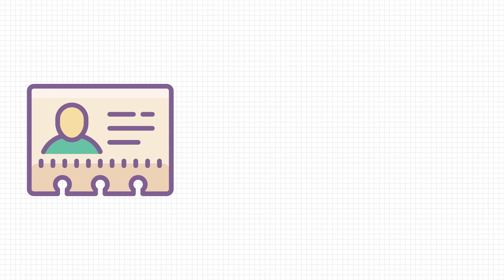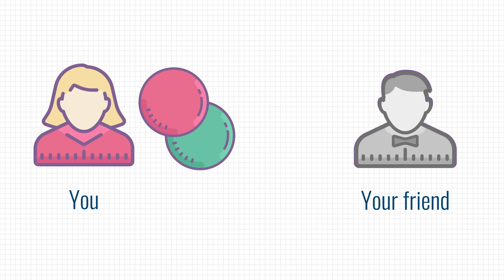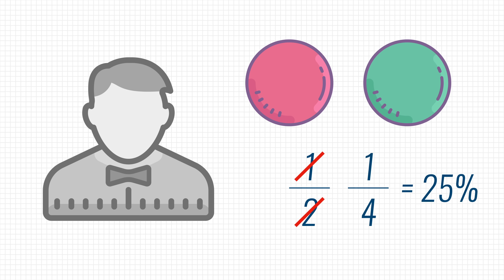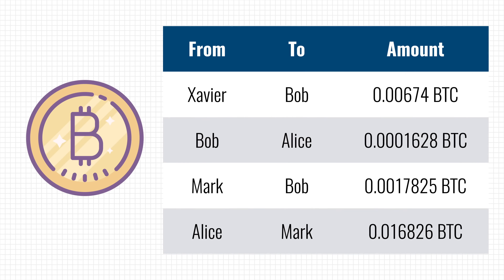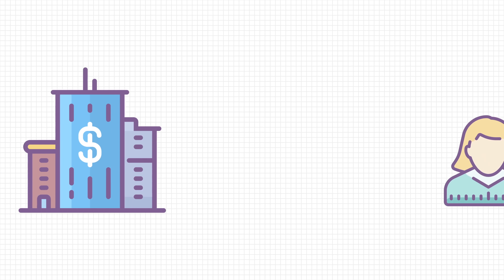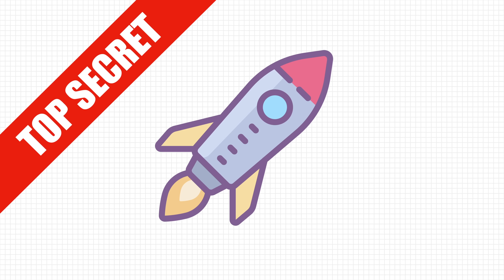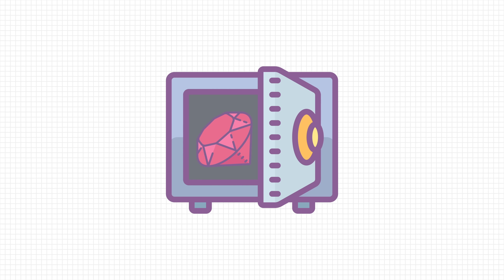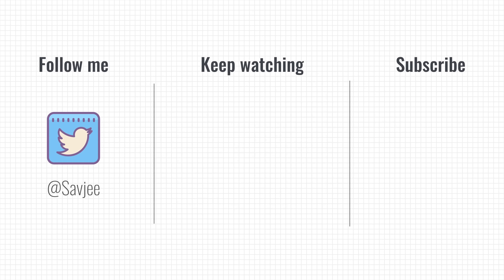Zero Knowledge Proof - ZKP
Protecting your online privacy could become a lot easier with Zero Knowledge Proof. A technique that allows you to prove things without disclosing what it is you're proving.

Need to have a certain age before you can signup for a service? You can deliver a proof that you meet the criteria without sharing your actual age. Or you could prove to your bank that your salary is sufficient to get a loan, without revealing your real salary.